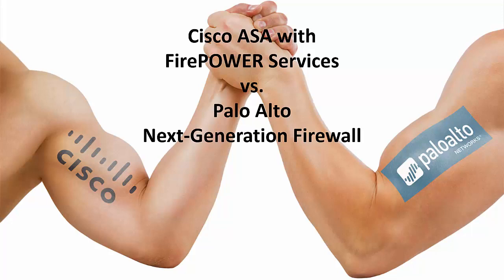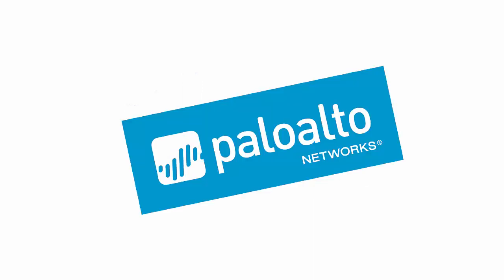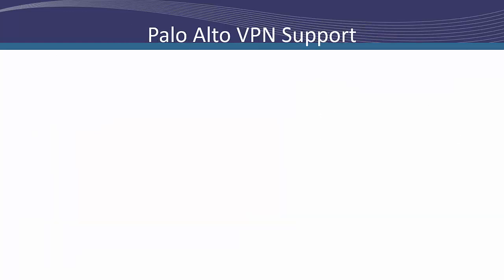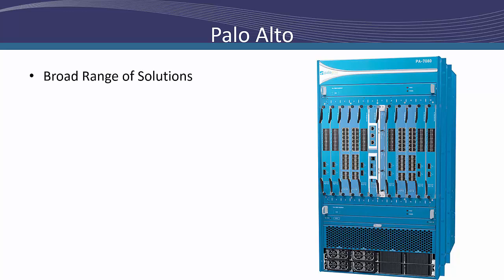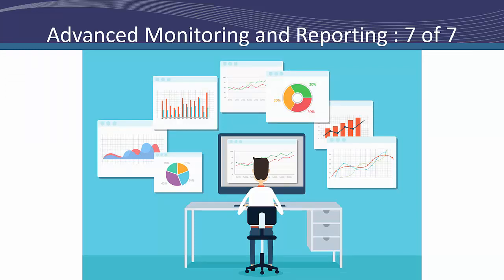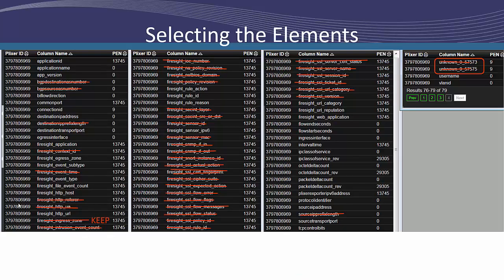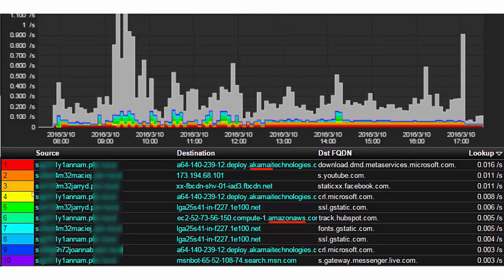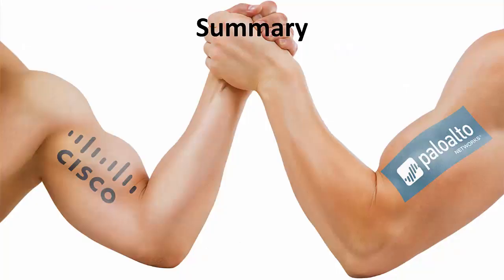Cisco ASA with FirePOWER Services vs Palo Alto Next-Generation Firewall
In this video, we compare the Cisco ASA firewall with FirePower and the Palo Alto Next-Gen Firewall. We cover:

-The differences between Palo Alto and Cisco ASA firewalls
-The features and benefits of both solutions for businesses of all sizes
-How well each system scales, key features, shortcomings, and associated costs
-Choosing a solution that provides the best protection, ease of deployment, and simple maintenance

This webinar was originally presented on March 31, 2016.